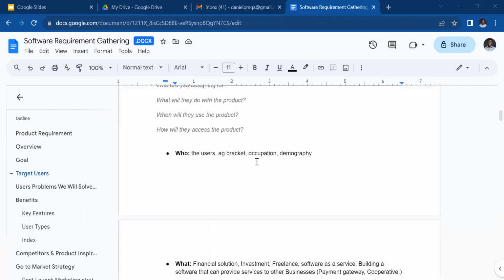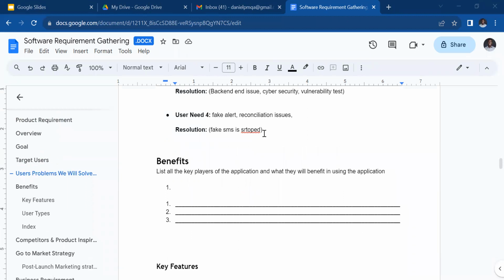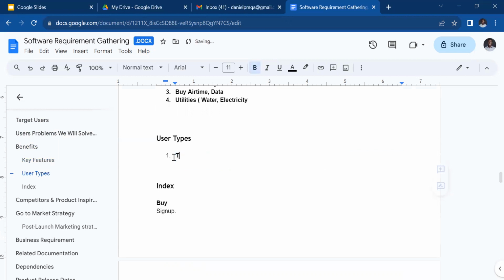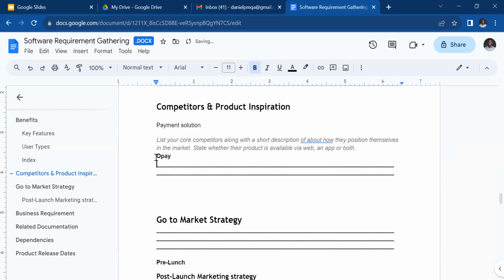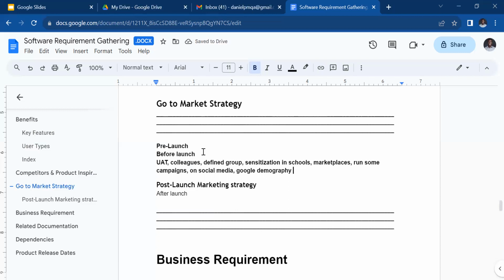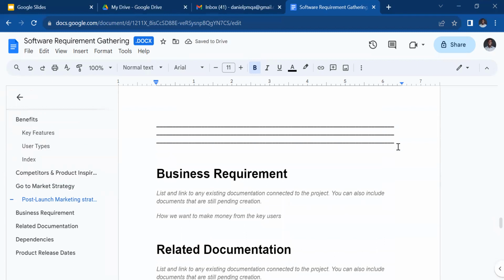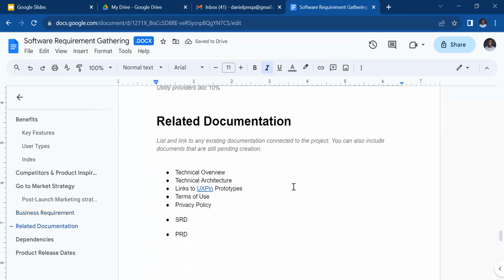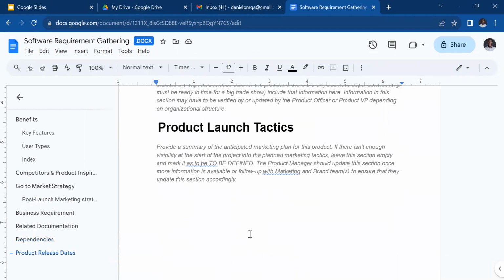Software Requirement Gathering Part 2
This video is the continuation of software requirement gathering class